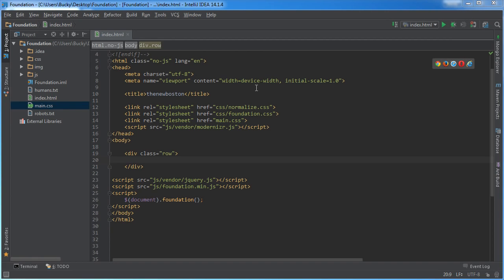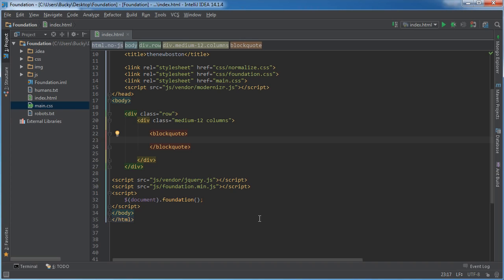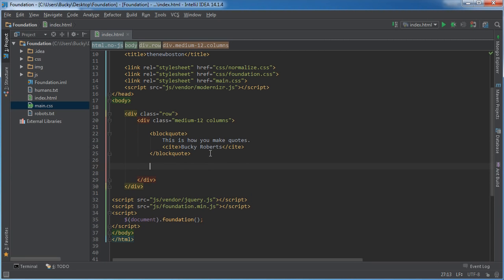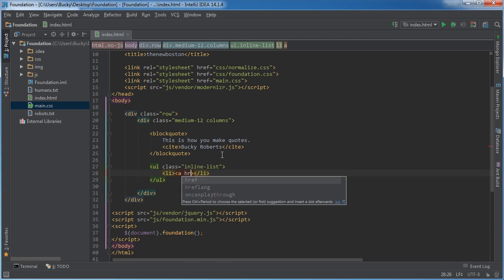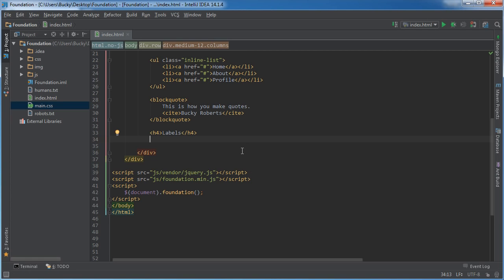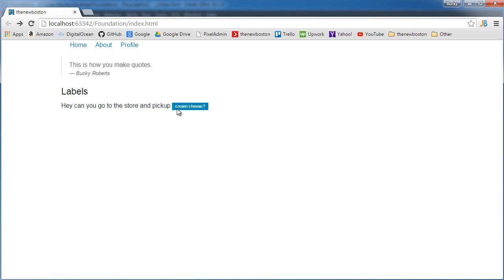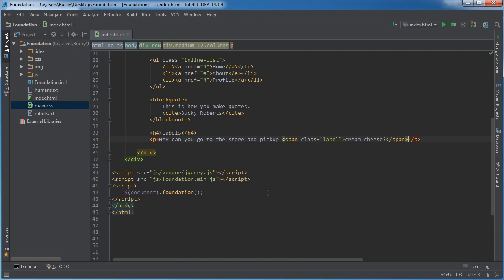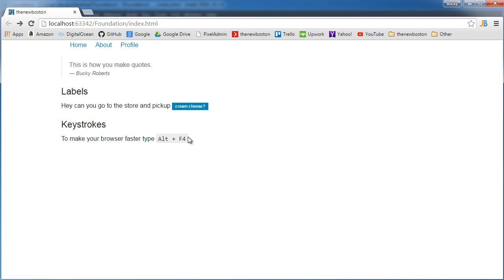Foundation for Responsive Web Design Tutorial 5 Typography